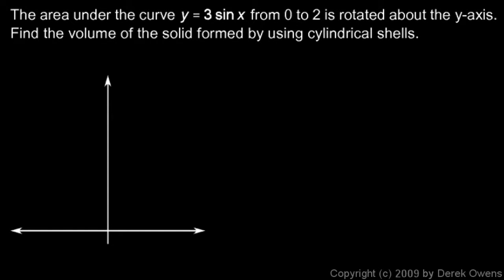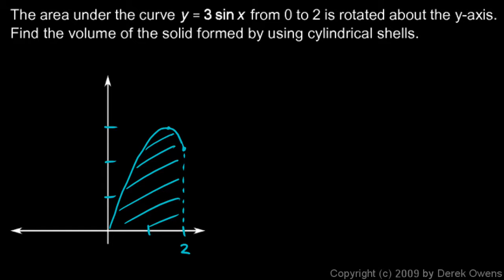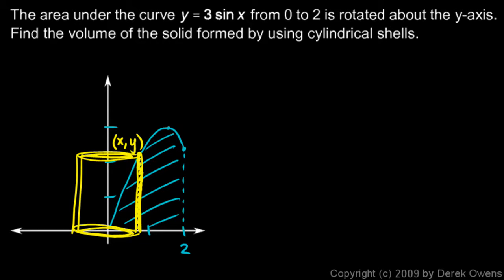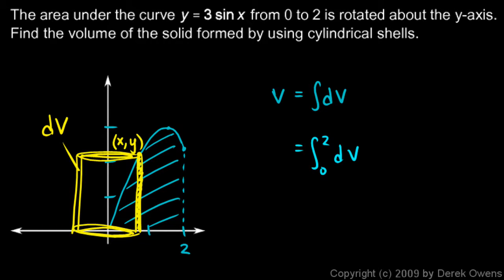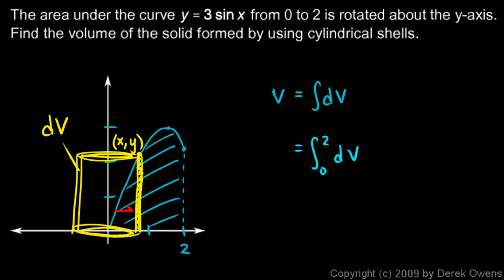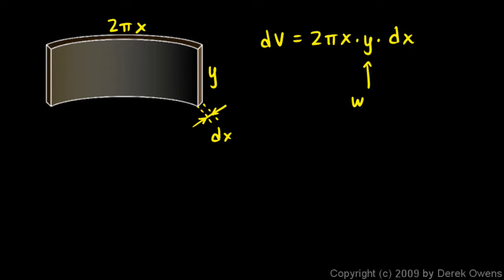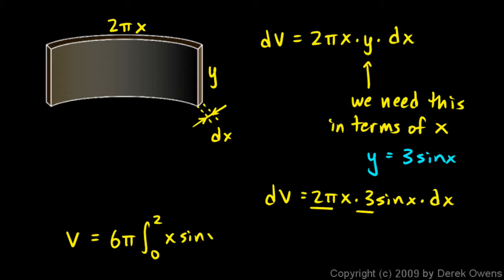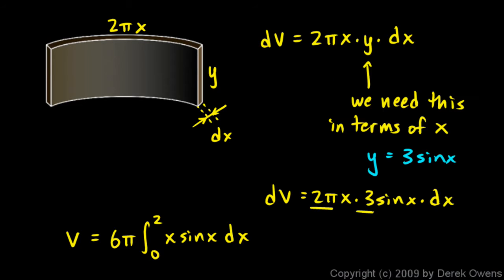Calculus 7.4o - Cylindrical Shells, Part 4 - An example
Finding the volume of a solid of revolution using the cylindrical shell method.